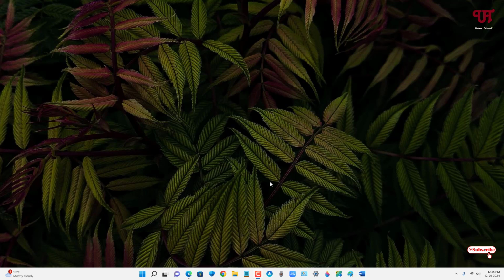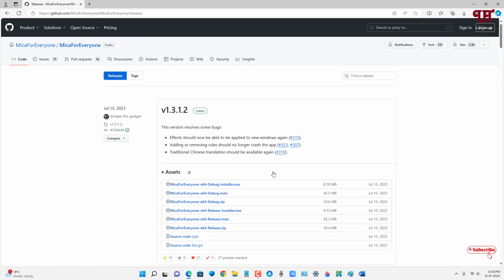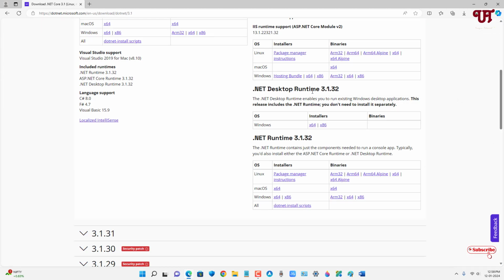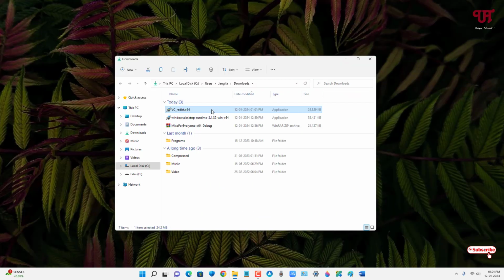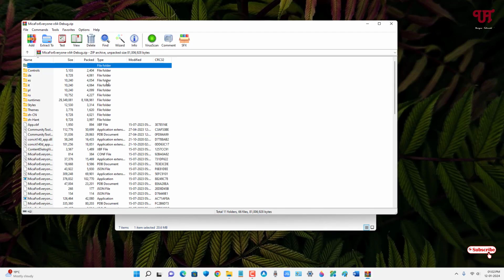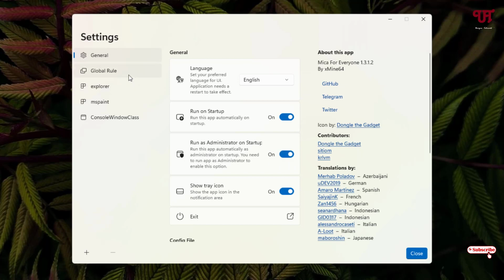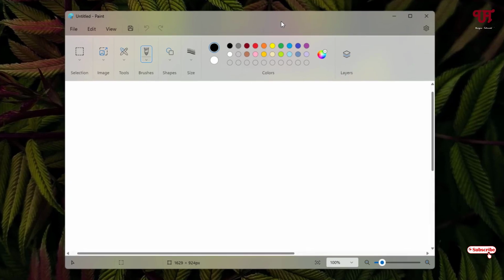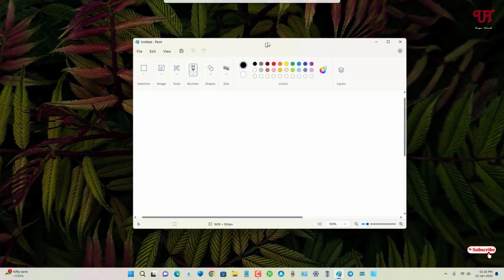How to make the Title Bar of any Software Window " Blurry Semi-Transparent " in Windows computer ?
This video tutorial is all about How to make the Title Bar of any Software Window " Blurry Semi-Transparent " in Windows computer.